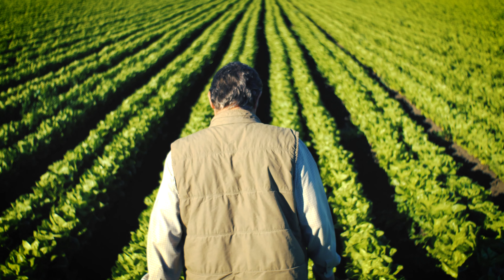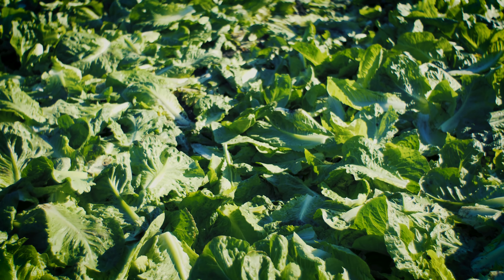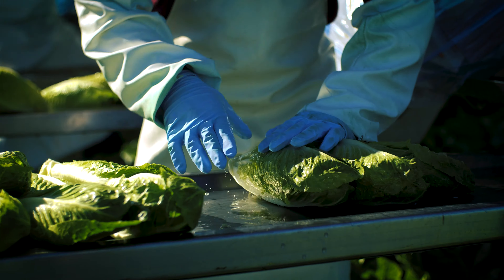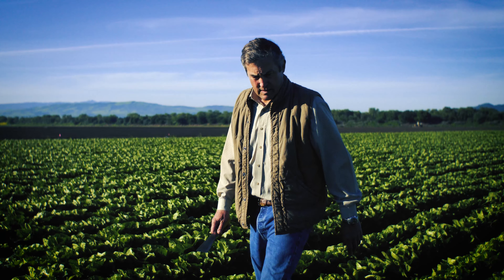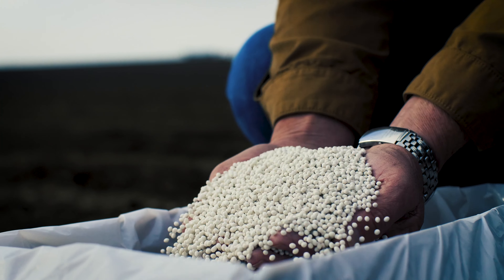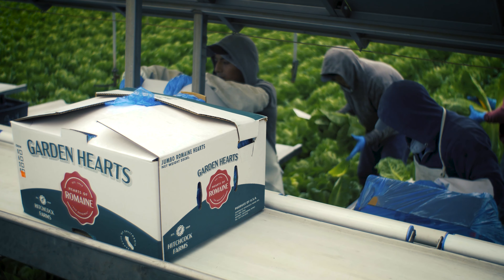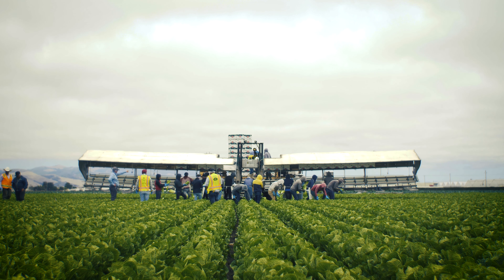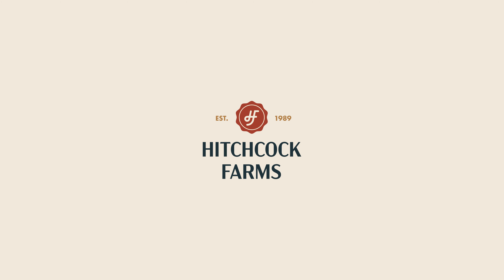Hitchcock Farms: Growing Garden Hearts® Romaine Hearts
A short history of how Hitchcock Farms became the first to grow, pack and ship Garden Hearts, the first true romaine heart.